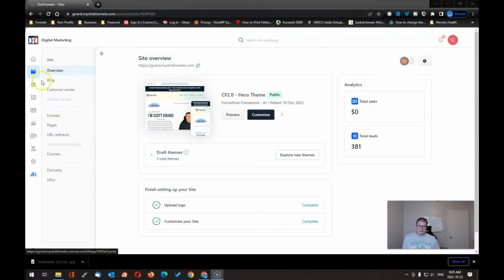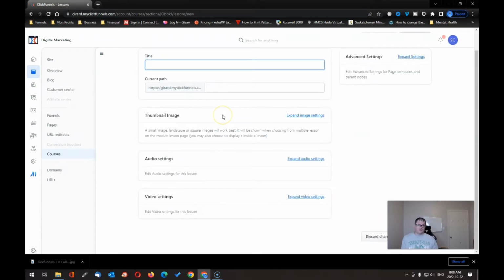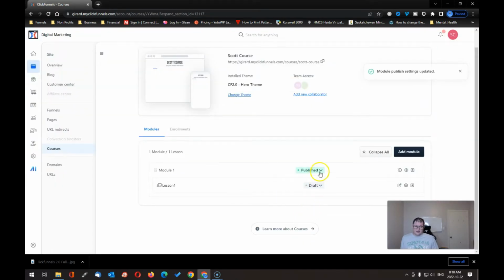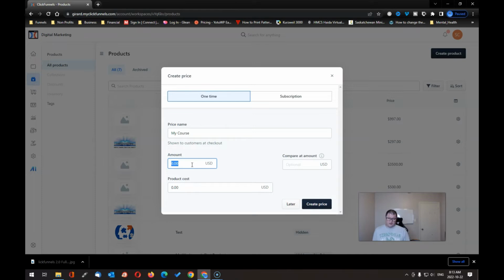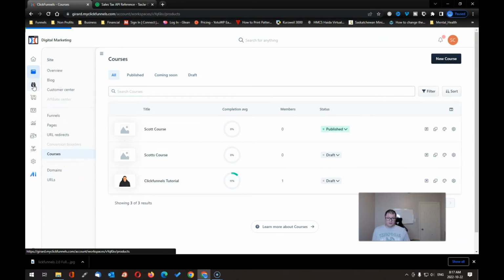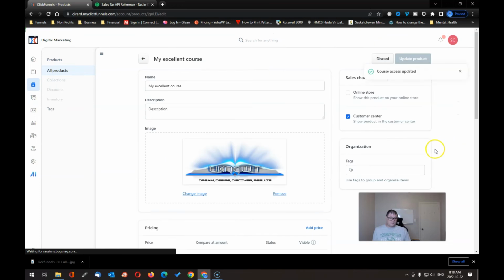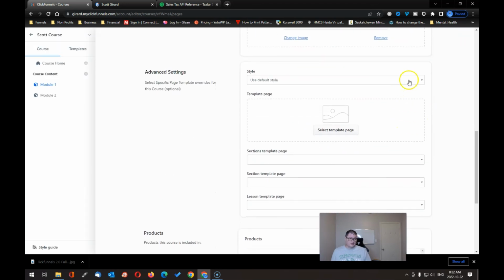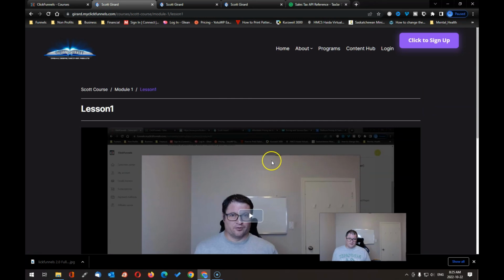Clickfunnels 2.0 Demo of Courses | Scott Girard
Purchase + Over $20K in Bonuses

1. 24 Hour Ranking System + Bonus section
2. Unlimited Weekly Group Coaching with Paul Murphy
3.. Weekly Mindset Training With me (with purchase)
4.. Four Day Google Ranking Challenge
6.. Exclusive Bonus Page Share Funnel - $12K Bonus page to promote CF 2.0 (will install direct to your CF 2.0)

In this video I explore clickfunnels 2.0 courses and show you what is possible within the software.

If you want to get in on just the funnel challenge and not lock in your exclusive offer above
You will still receive my bonuses as listed but you will not receive the amazing offer from Russel Brunson

Hi my name is Scott Girard, I help people online in 2022 by showing them systems developed by some of the best marketers in the world.  Like Paul Murphy who I have teamed up with for your exclusive offer.  Paul has helped over 7000 students rank on google and youtube using his exclusive 24 hour ranking system and SEO strategies.  All of this is without paid advertising.

I love sharing these incredible offers to people because I know how much they can change the lives of people from all over the world.  I personally have used this system to recently generate thousands with just a few hours of work and this will be recurring revenue.

Yes I do test peoples products before I recommend them so I know they are legit and can serve you as well.